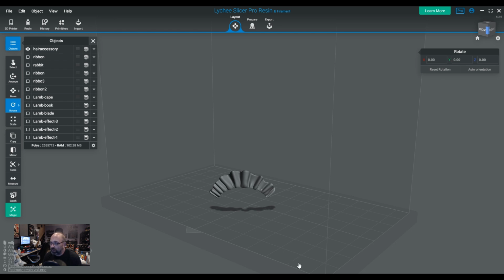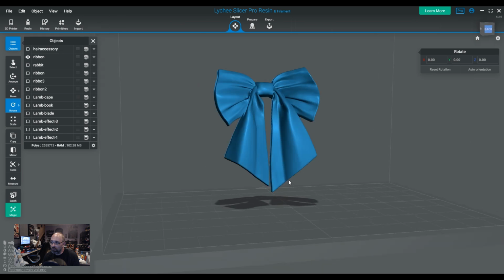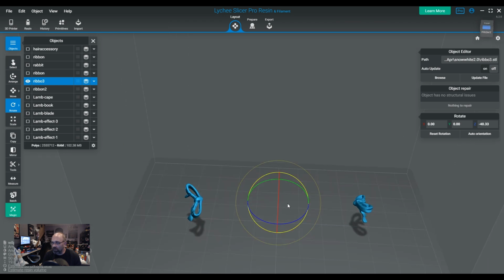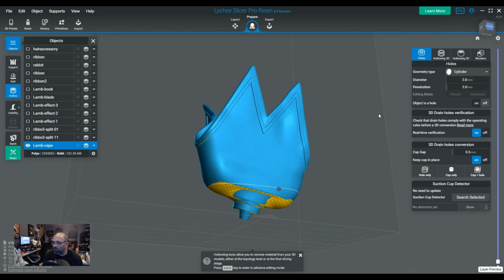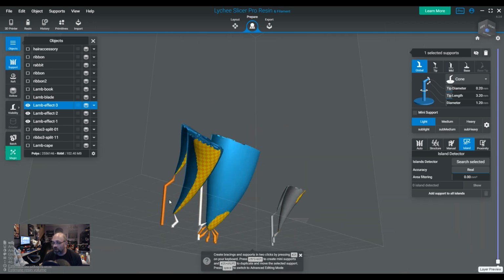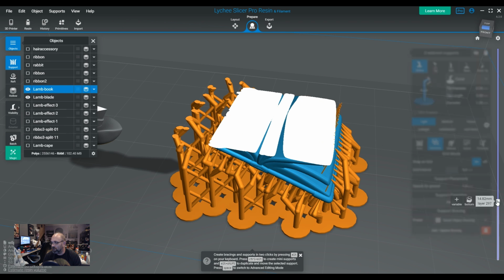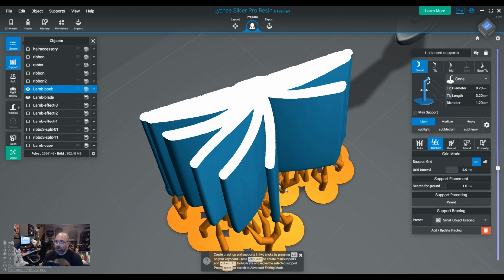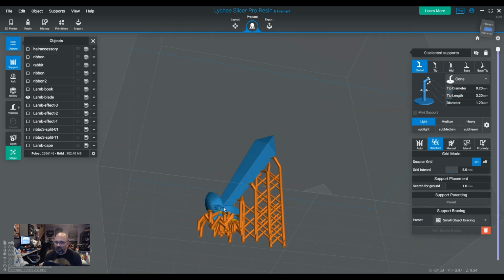Supported IT & other things that I have supported as a 3d Printer 😊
So, we are always seeing some cool things that people print right? But what about the annoying parts, or model bits that are just too detailed, too small, or too odd to orient. This series will show some of the things I have had to work around over the years, and maybe you can learn a little bit from my mistakes too. Let's dive in.

For more videos like this, check out our Fully Supported Series and more on our channel.

Links to all our creators that we work with or just plain think are awesome.

My NEWEST Lychee Settings

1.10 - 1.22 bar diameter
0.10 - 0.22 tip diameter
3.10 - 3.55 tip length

Mediums on 1/24 scale or higher only
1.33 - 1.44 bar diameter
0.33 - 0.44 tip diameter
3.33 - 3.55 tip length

Heavy on terrain and heavy parts only
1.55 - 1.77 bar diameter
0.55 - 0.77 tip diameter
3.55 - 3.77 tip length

Happy printing!